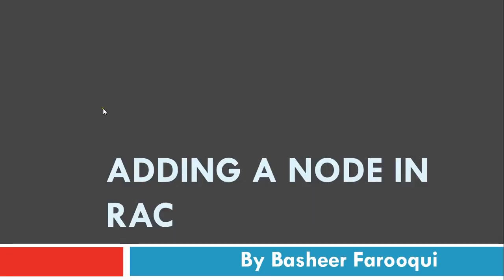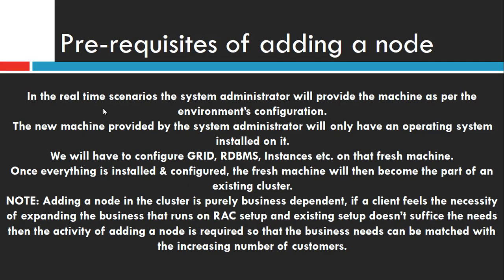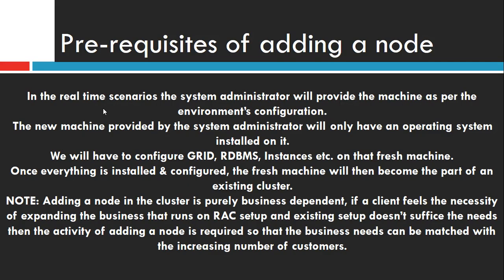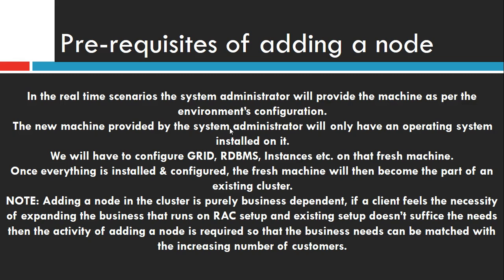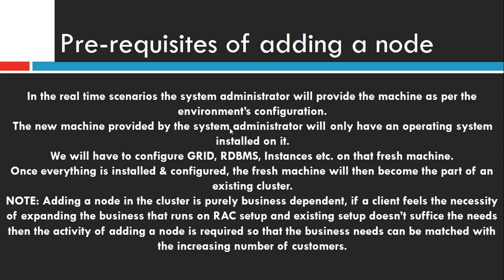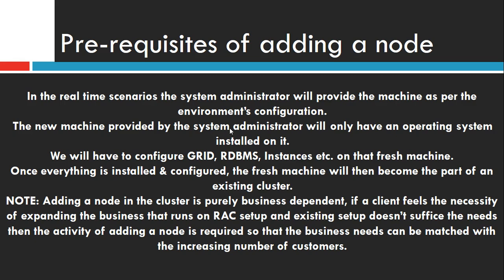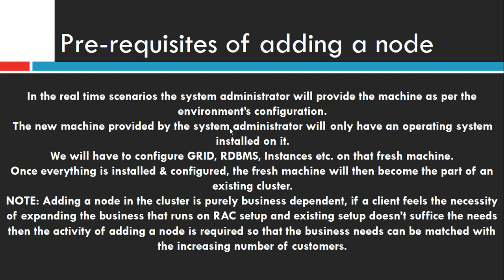Add Node in RAC Quick Theory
This video contains theoretical explanation and therefore becomes a must watch before watching the implementation of adding a node in a cluster.